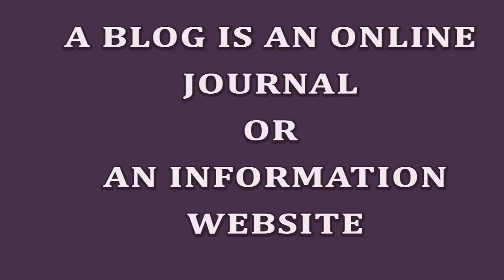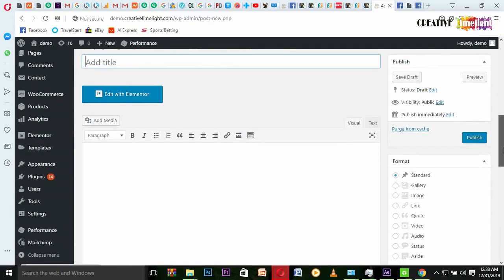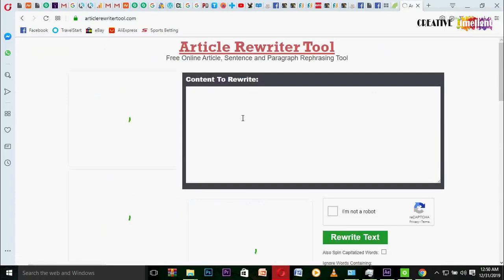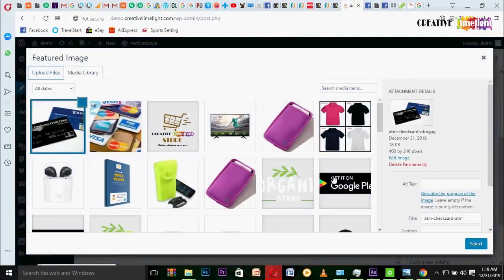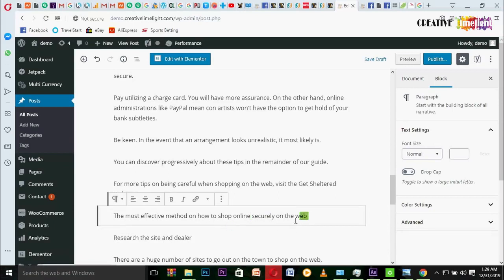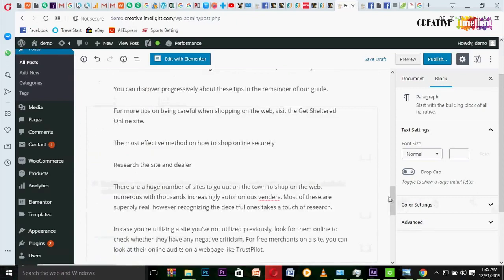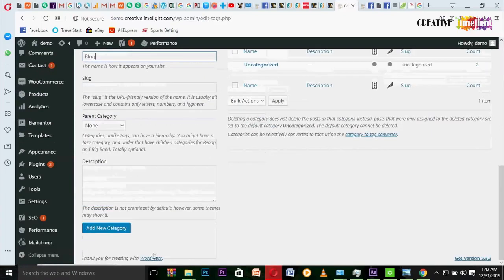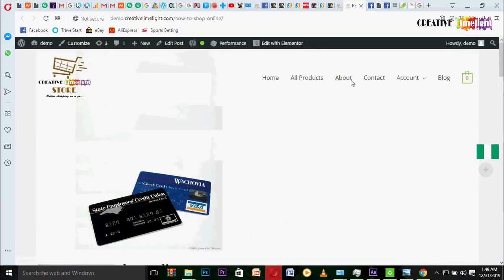12 How to add a blog section to your website 1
Here I'll show you how to add blog section to your website